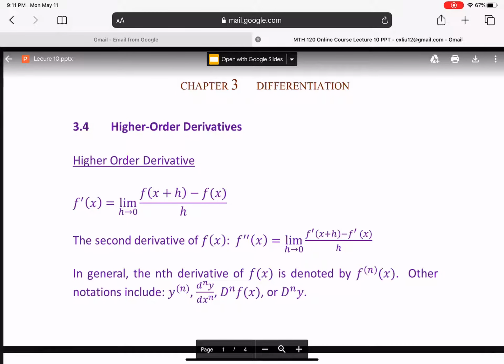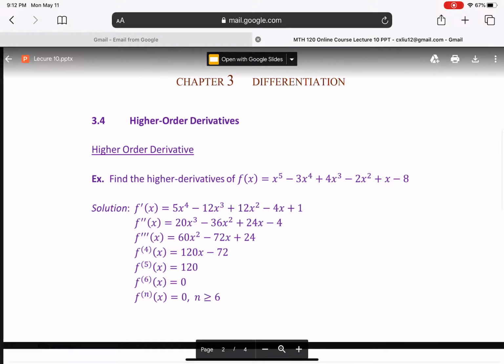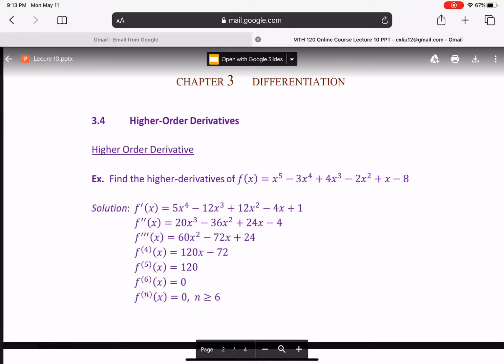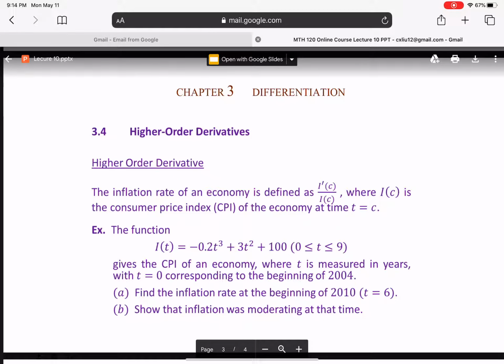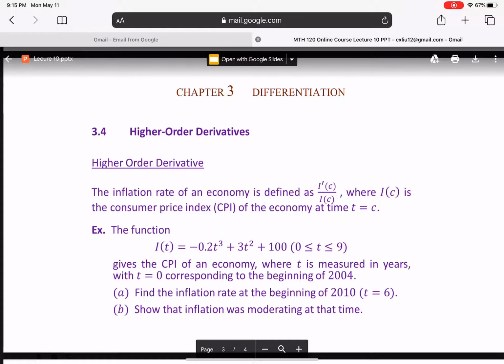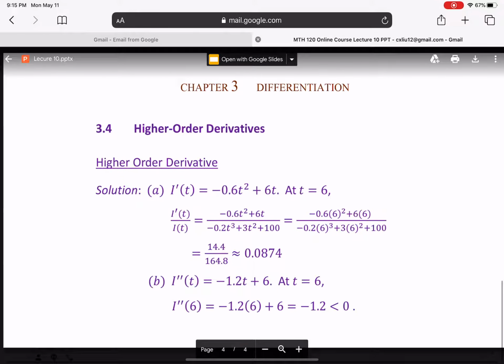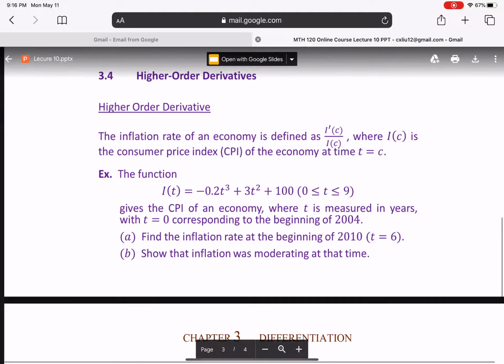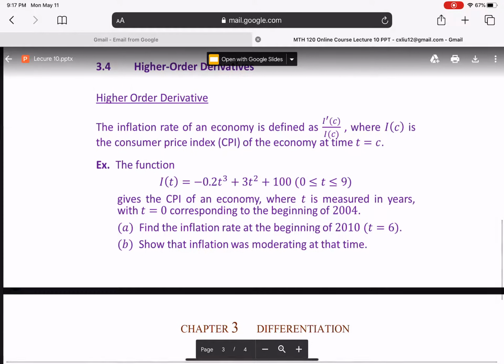Lecture 3 5 Video